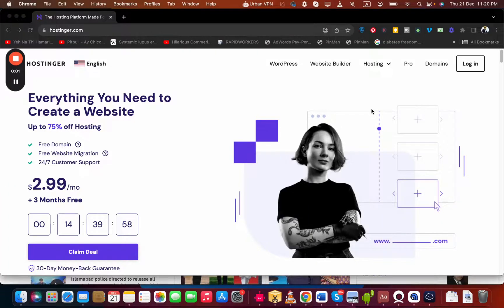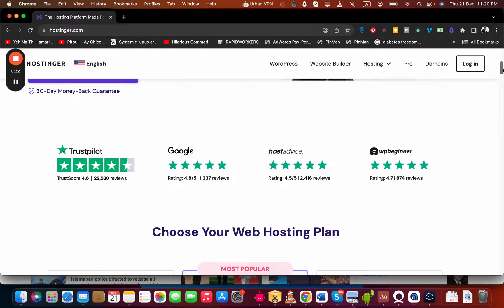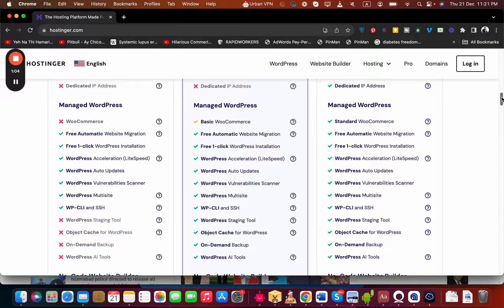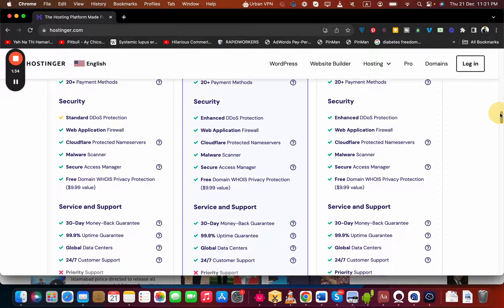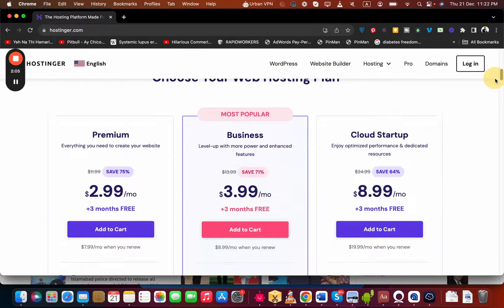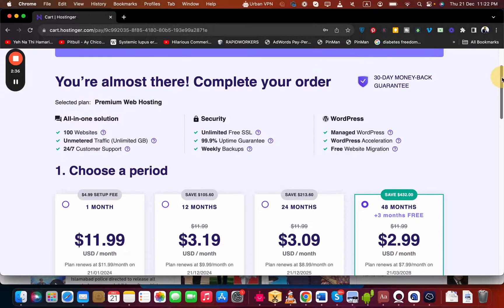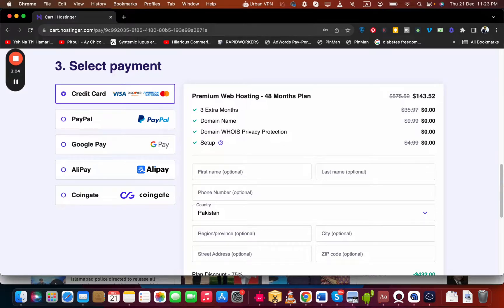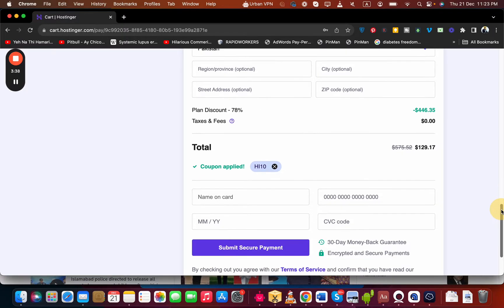Hostinger Hosting Discount 2024 - 91% OFF Limited Deal on Best Web Hosting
ALIRAZAMARKETING
HI10

In this video, I will explain how to get a special discount on Hostinger Hosting. I will also provide two coupon codes that can be used with any plan. I will highlight the features of Hostinger, such as Managed WordPress, WooCommerce, and website security. My recommendation is to go for the premium or business plan. Watch the video to learn more and take advantage of this amazing Hostinger Hosting discount.

Chapters:
00:00 Introduction
00:22 Reviews and Additional Plans
00:53 Notable Features
01:19 Security Features
01:51 Choosing a Plan
02:25 Special Discount and Billing Period
02:57 Creating an Account and Selecting Payment Method